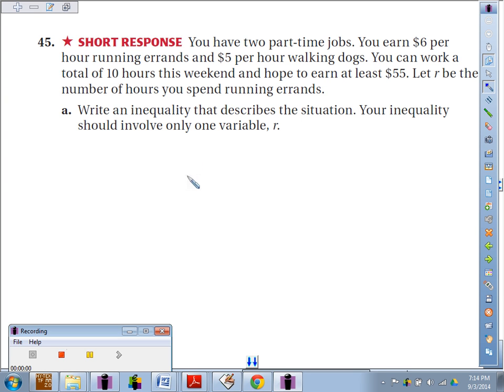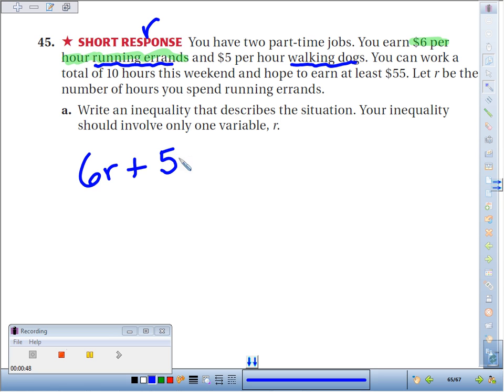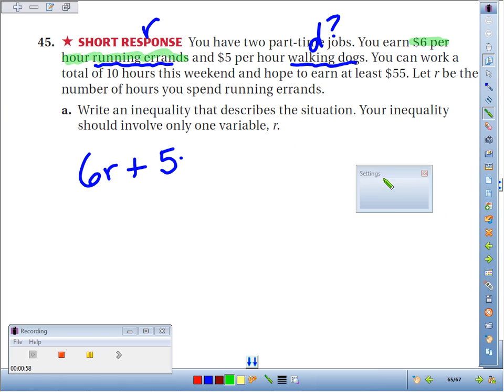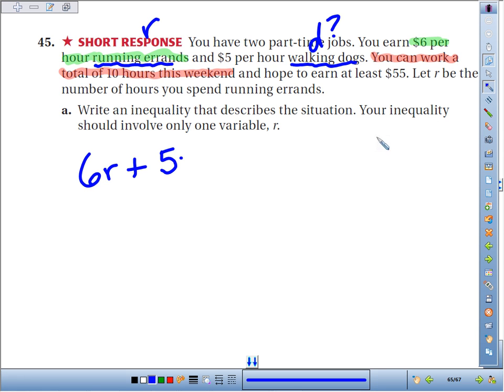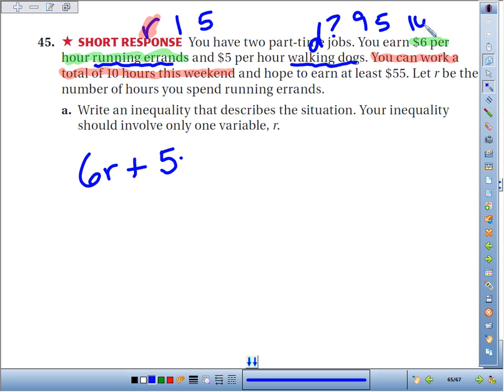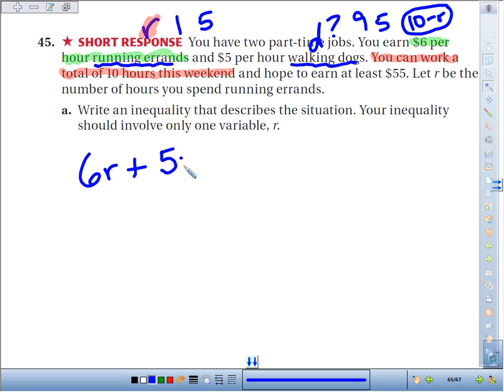1 4 45A